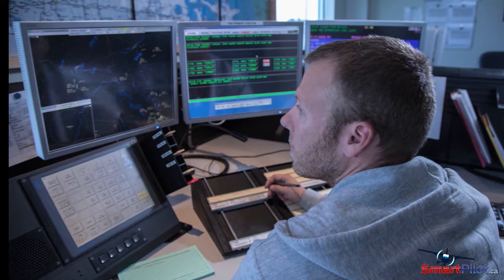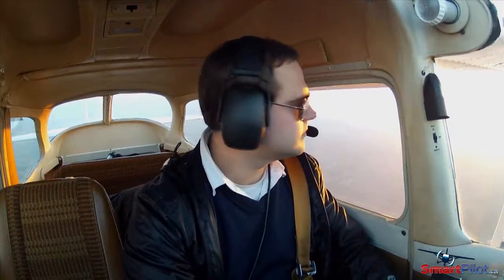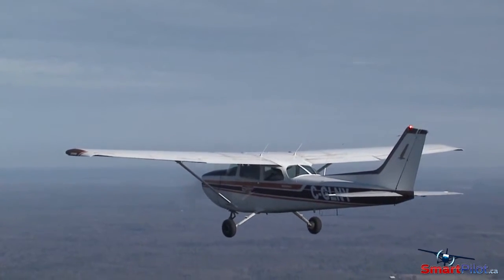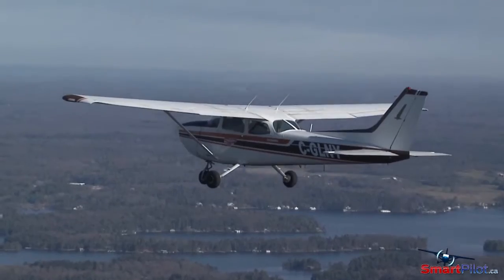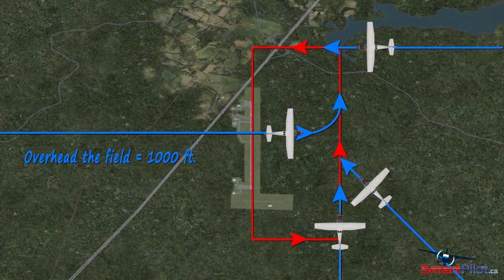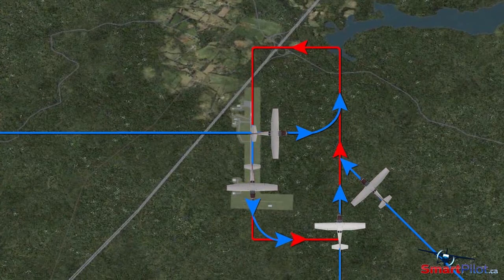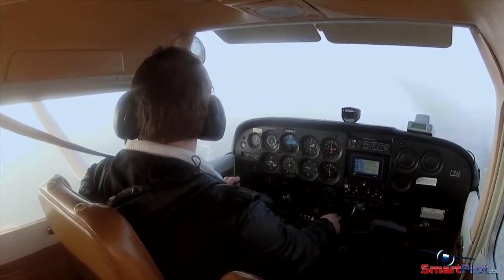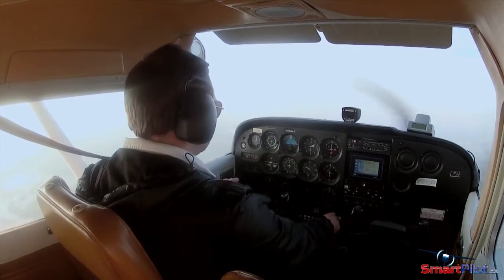SmartPilot | Landing at a Mandatory Frequency Aerodrome